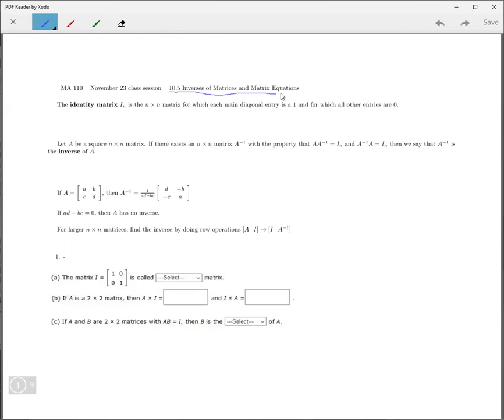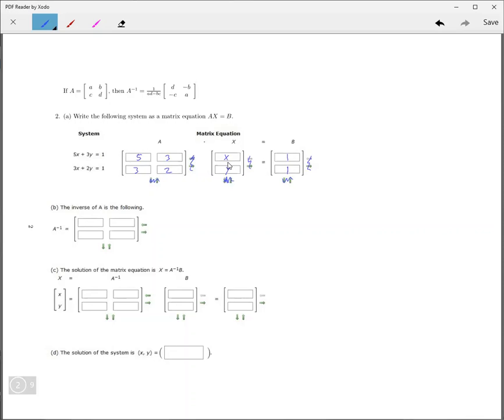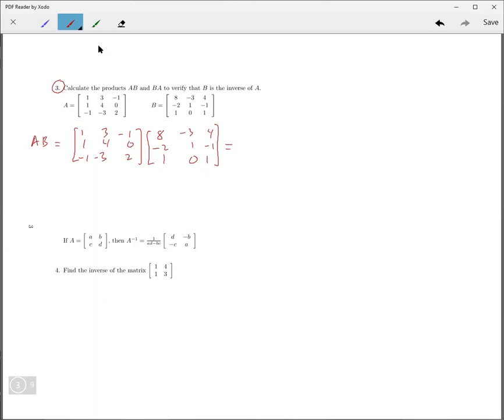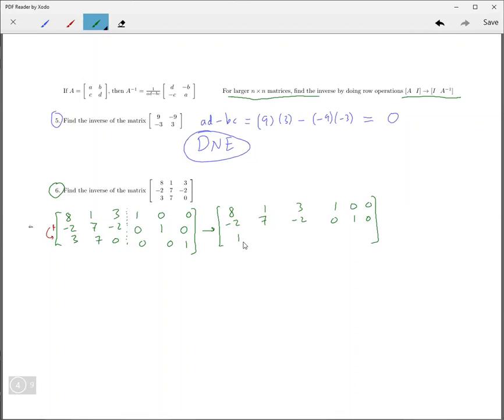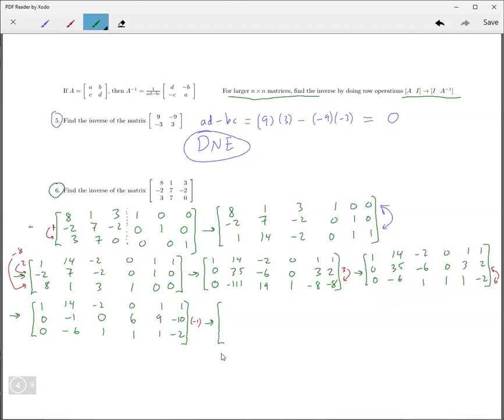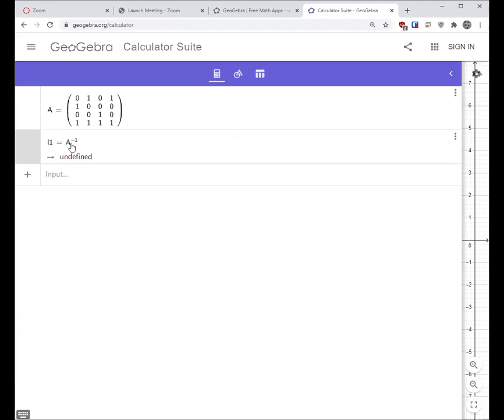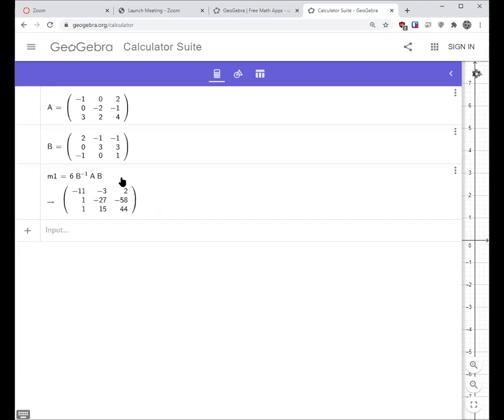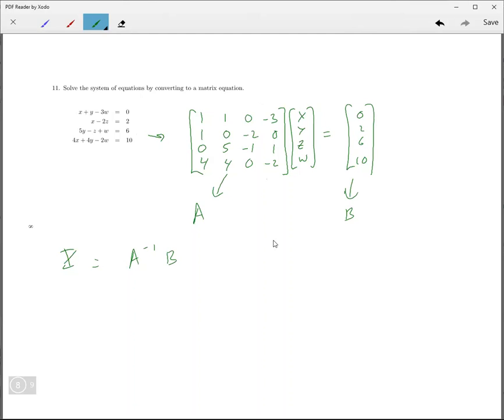10.5 Math 110 Inverses of Matrices and Matrix Equations